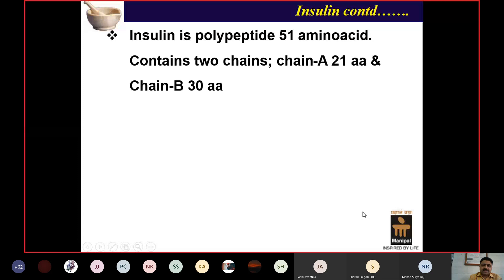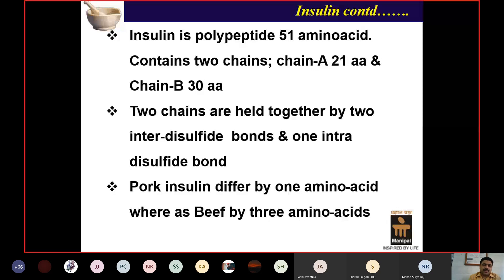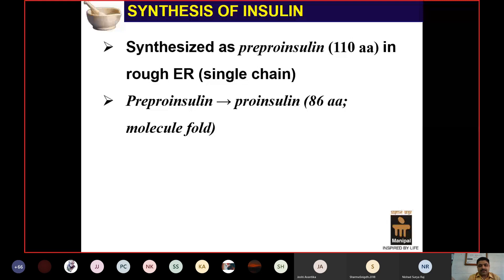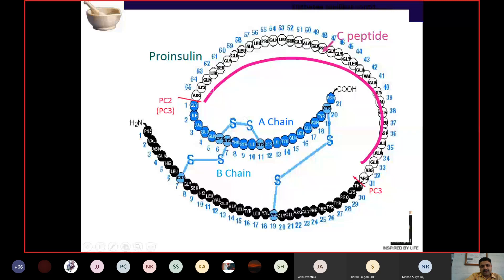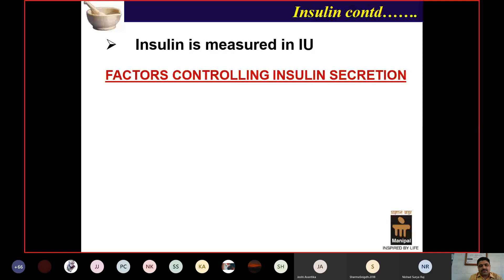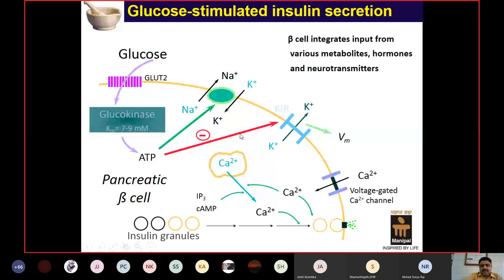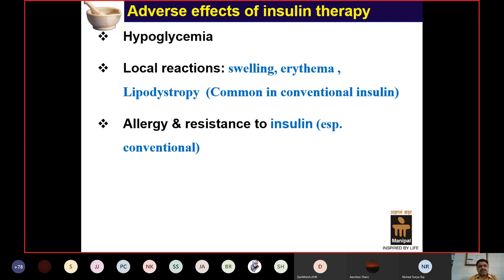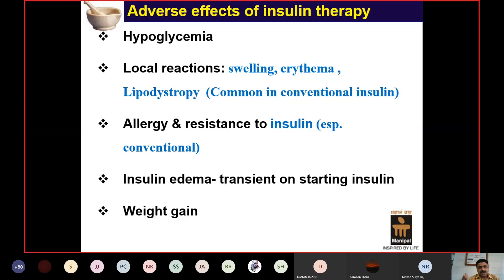Diabetes Mellitus-2 | Insulin , classification and Function | MBBS Lecture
Hello All.
This video lecture presented to you by MCOMS Pokhara Nepal.
Hope you will learn and clear your concepts .
MBBS_LECTURE mbbslecture
Please Support !!
Thank you!! Related searches
mbbs first year
mbbs first year books
mbbs first year syllabus
mbbs first year lectures
mbbs first year lecture videos
mbbs first year free notes
mbbs first year physiology notes
mbbs first year free Dr najeeb notes
mbbs first year free books pdf
physiology video lectures
best books for mbbs 1st year
pass physiology for exam
physiology exam preparation
properties of cardiac muscle physiology mbbs student
 mbbs student life
 medical college life
study vlog india
seth gs medical college mumbai
medical student life in india
 kem medical college mumbai
gsmc mumbaI
indian student vlog
study with me
 study with me india
mbbs, life of mbbs student
life of mbbs students
 MBBS student life

doctordark
medicalvideos
studywithme med
med student
med school
 medical student
medical school
med school vlog
med student vlog
a productive day in medical school
 productive
 productive day
 productive day med school
productive day med student
productive day in my life
 productive day with me
study
productive study day
study day
med school australia
 usyd
university of sydney
 sebastian pirie
 productivity
endocrine block
study tips
study methods
 passtracker
 vlog
 day in the life
day in my life leprosy pathology

male urethra anatomy

anterior pituitary hormones pharmacology

mbbs anatomy lecture

mbbs lecture

minerals biochemistry

poststreptococcal glomerulonephritis

urethra anatomy

adrenergic drugs

anatomy lectures

antidiabetic drugs

female urethra internal medicine lecturesmbbs lectures microbiology mbbs

tumor markers

anatomy,mbbs,human anatomy,how to study anatomy,how to study anatomy in mbbs 1st year,ug mbbs,how to study anatomy effectively,how to study.